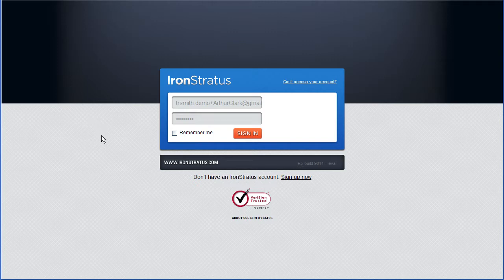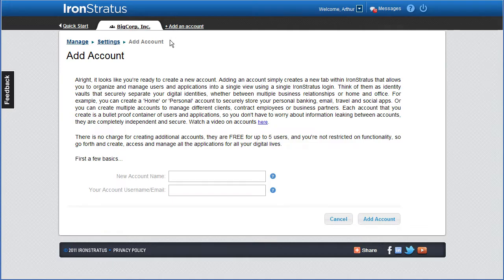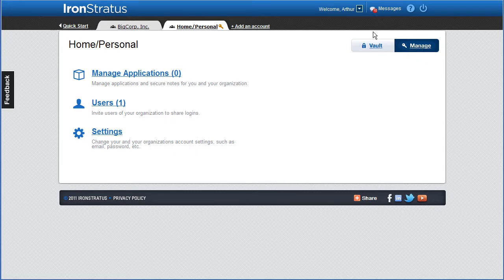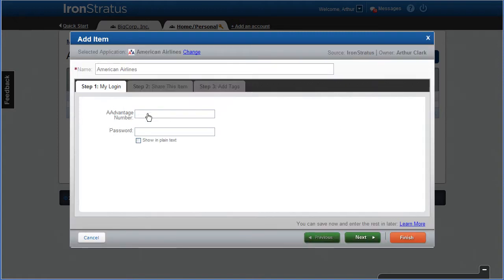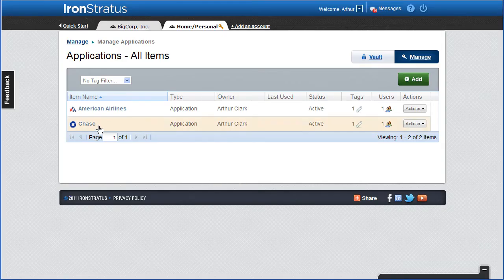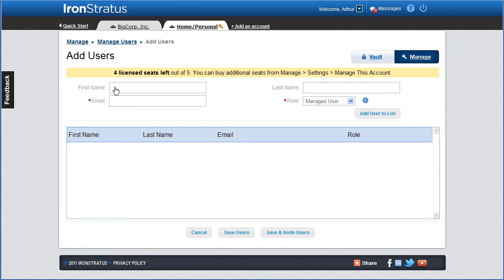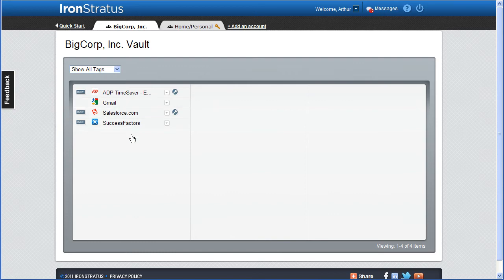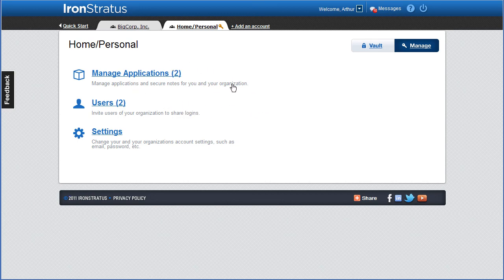Creating Additional Accounts Within IronStratus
This video demonstrates the power of creating multiple accounts within IronStratus by walking you through the use case of adding an entirely separate personal account for home use.